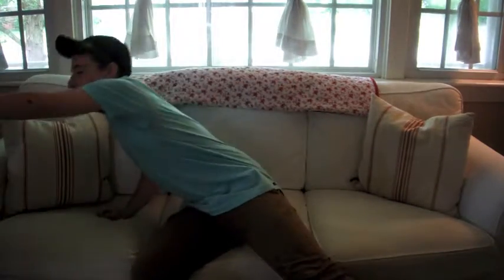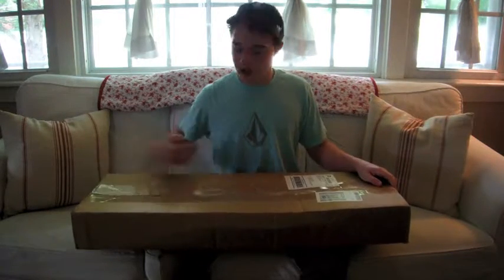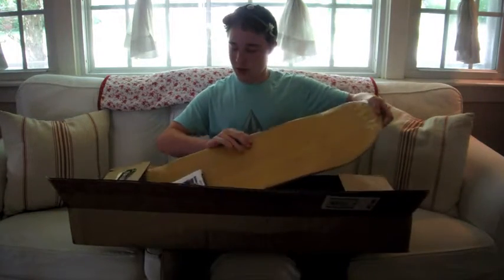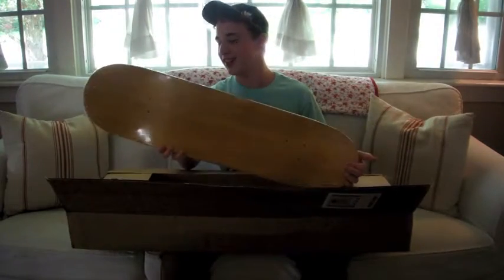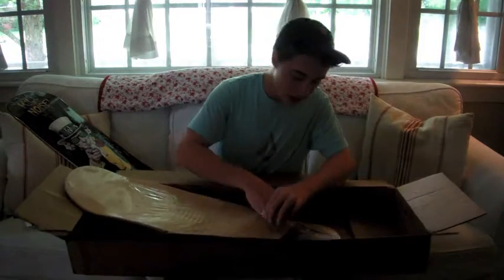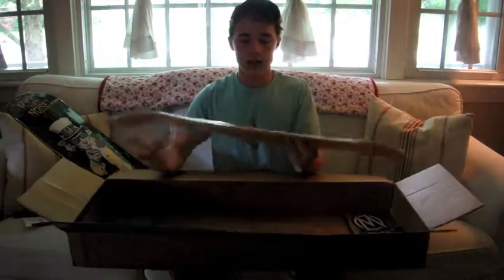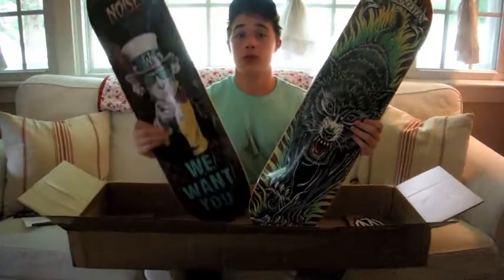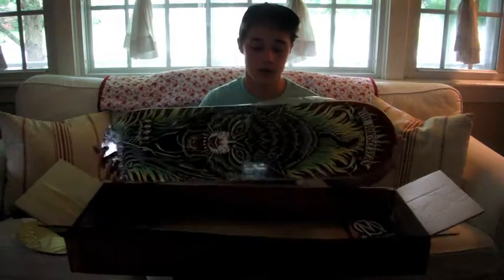SUPER AWESOME WHOSOEVERS UNBOXING!!!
Hey guys! So, Ryan Ries was SUPER kind enough to send me some decks! I decided to film it as my first unboxing, so I hope you guys enjoy!